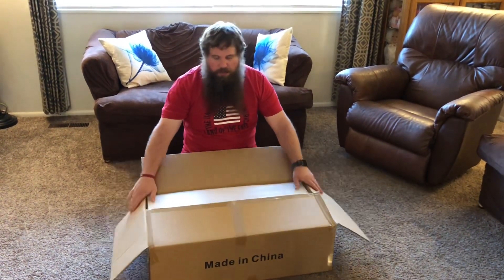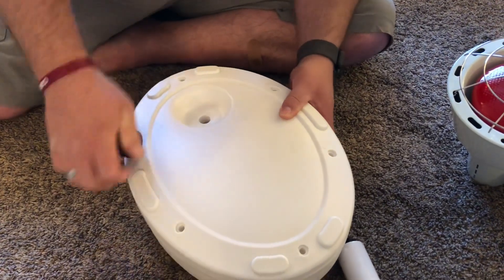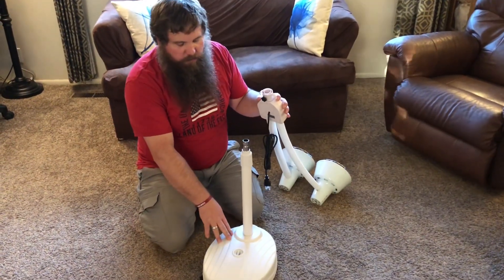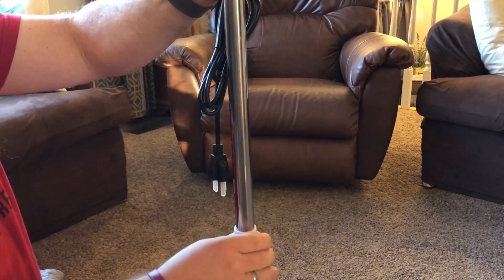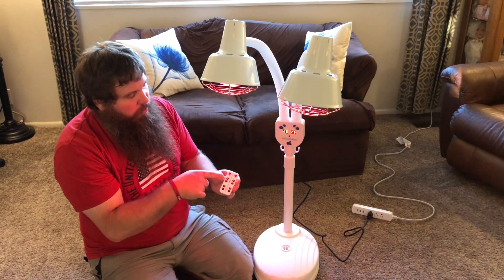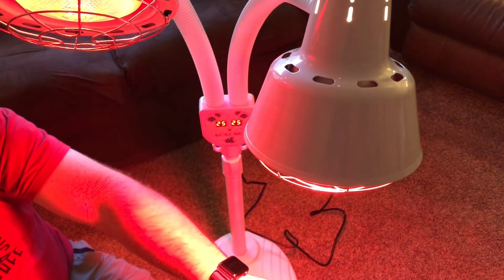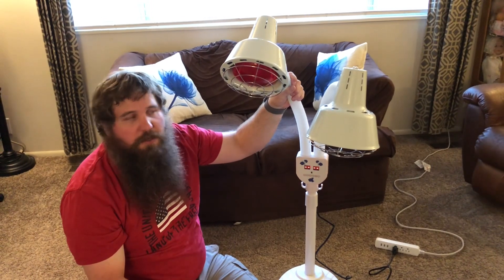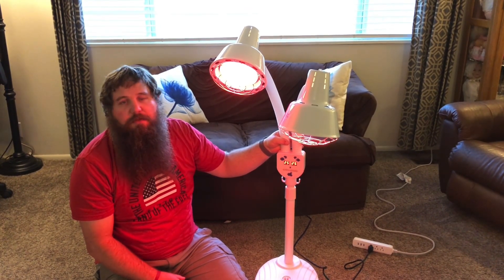Iight therapy lamp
Infrared lamp, Near Infrared Heat Lamps Device with 2 Head 275W Near Infrared Light Therapy for Pain Relief and Recovery